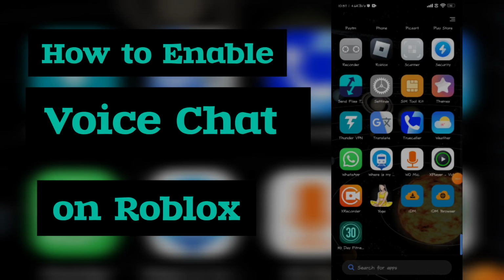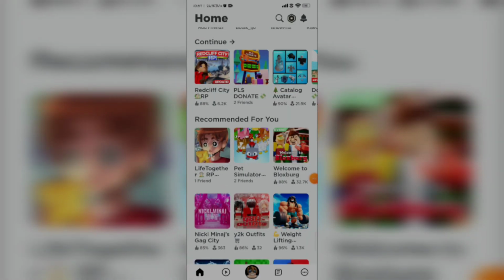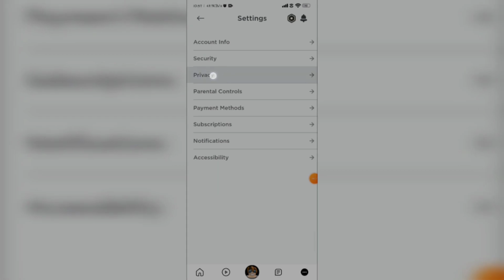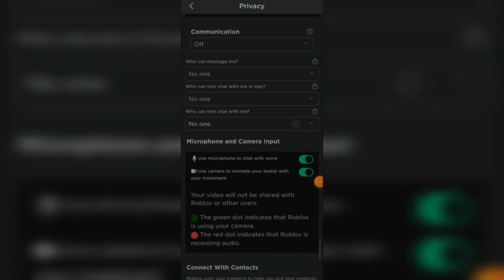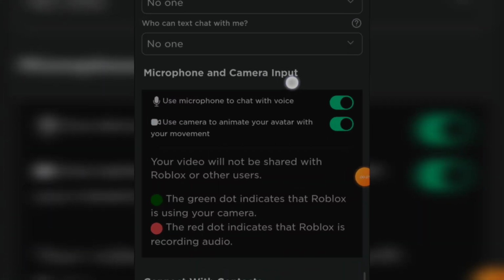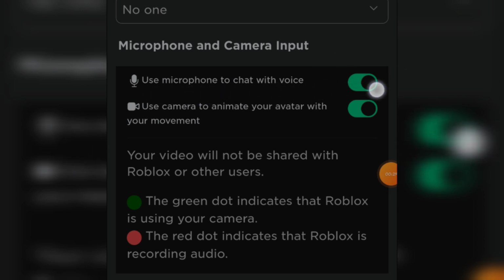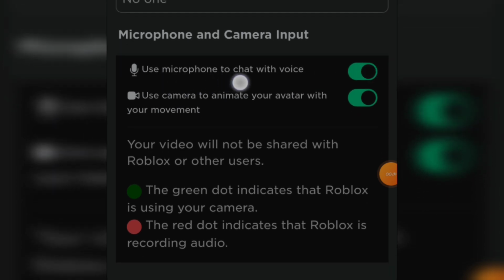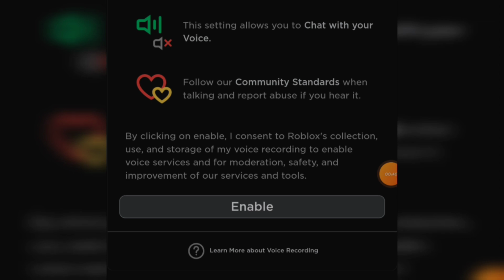How to enable voice chat on roblox - Turn on Roblox Voice Chat(Mobile)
In this video, we will go through How to get voice chat in Roblox.

TIMESTAMPS
0:00 Introduction
0:45 steps to enable voice chat on robloc
1:30 conclusion

Enabling voice chat on Roblox requires a few steps:
Age Verification:
Verify your age: Voice chat is only available to users aged 13 and above. Make sure your Roblox account has been age-verified using a valid government-issued ID or parent/guardian verification.
Settings:
Open Account Settings: Once age-verified, log in to Roblox and go to your Account Settings page. You can access it through the gear icon in the top right corner of the Roblox website or app.
Navigate to Privacy: On the Account Settings page, select the Privacy tab
Enable Voice Chat: Under the Privacy tab, look for the Beta Features section. You'll see a toggle switch for Enable Voice Chat. Turn it on to activate voice chat.